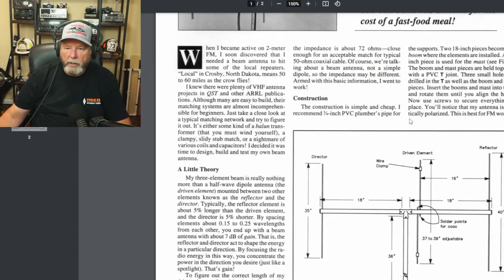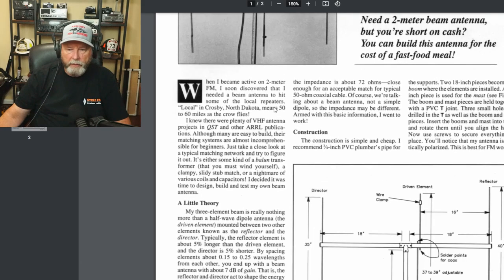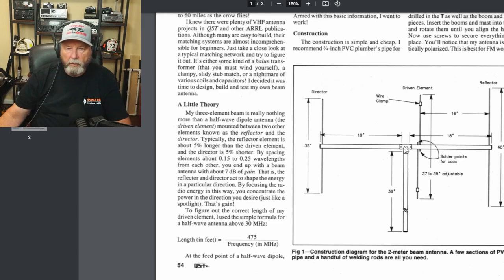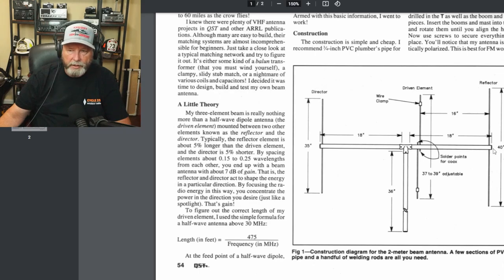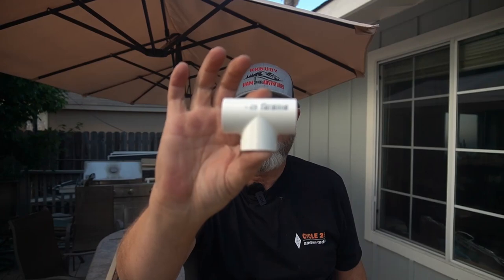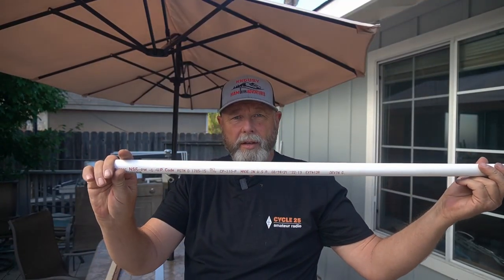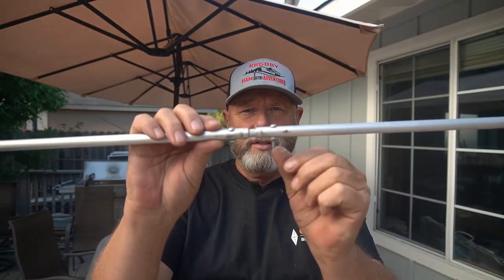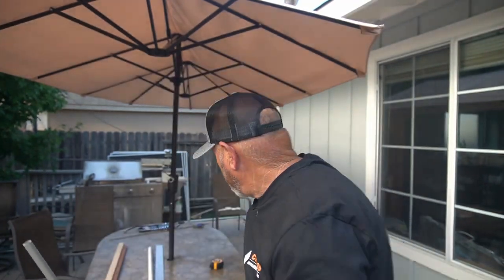How to make a 2 meter Yagi and get 7 Db for 7 Bucks !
In this video I show a article from QST magazine that is from April 1993 on how to build a 2 meter Yagi for 7 bucks. With inflation you might actually be able to build it for the price of a Fast Food Meal Lol.
Threaded Rod

Jackery 240 solar gen.,